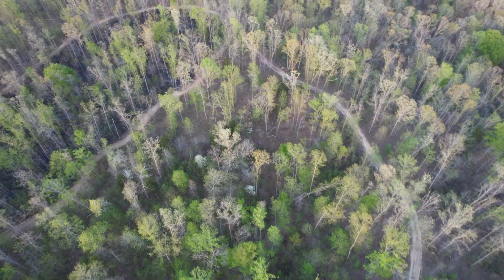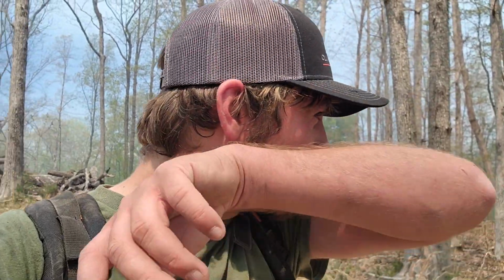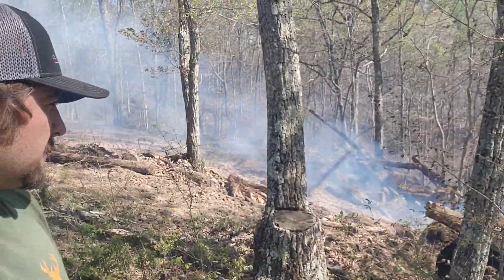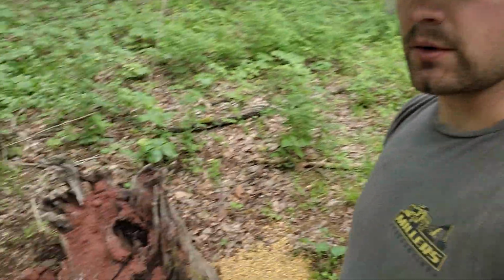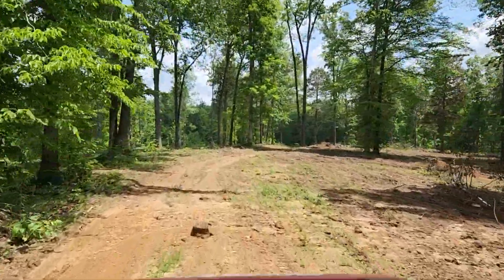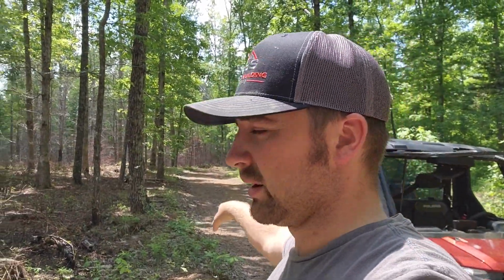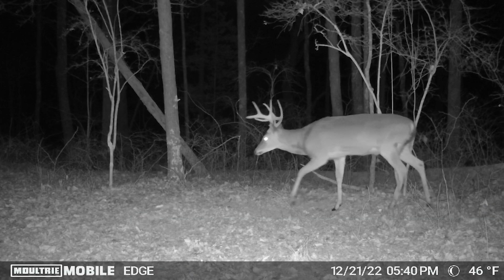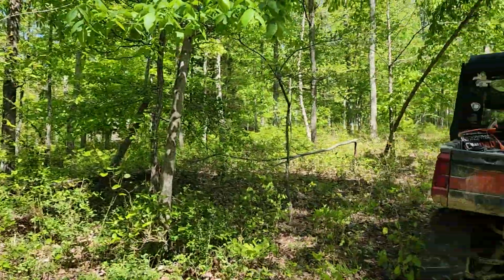TENNESSEE FARM UPDATES: EPISODE 3!/CONTROLLED BURNS/ SCOUNTING/UPDATES ON THE BURN/VELVET BUCKS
JEFF GIVES ANOTHER UPDATE ON OUR TN FARM, SHOWING A BIG CONTROLLED BURN WE DID A FEW WEEKS BACK, MOVING SOME CAMERAS, STARTING MINERAL SITES AND STARTING TO MOVE FOCUS TO DEER AS TURKEY SEASON COMES TO A CLOSE.
FOLLOW ALONG AS WE CONTINUE TO IMPROVE OUR FARM HERE IN TENNESSEE!!